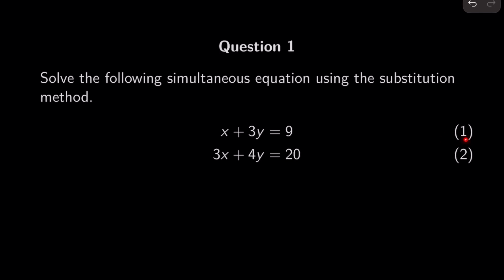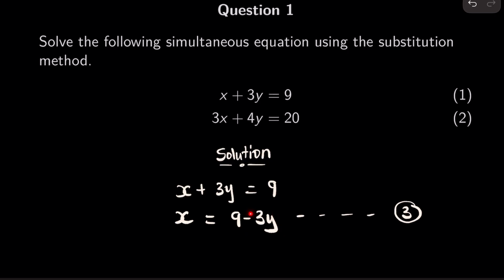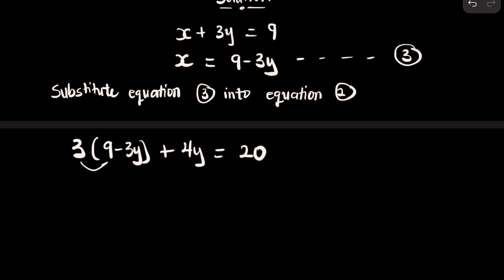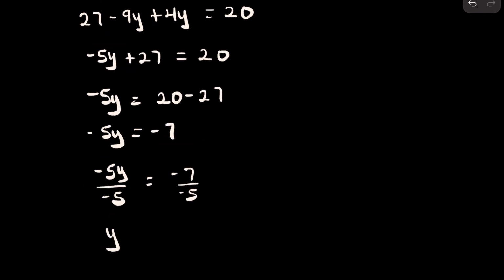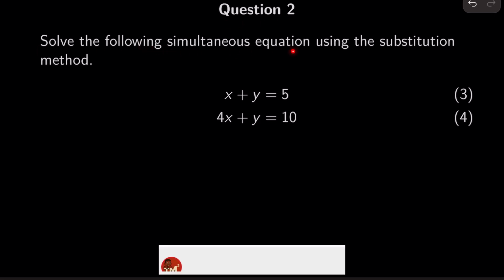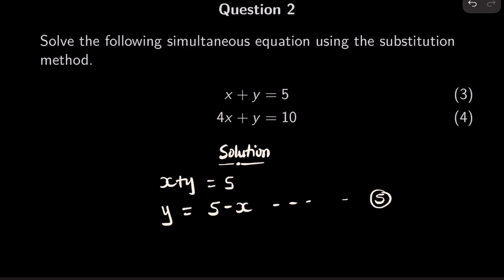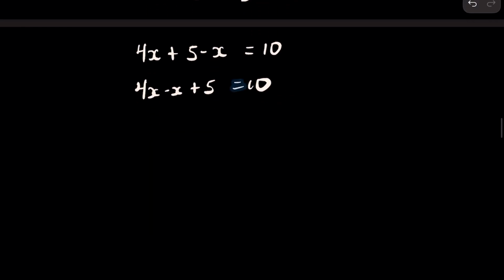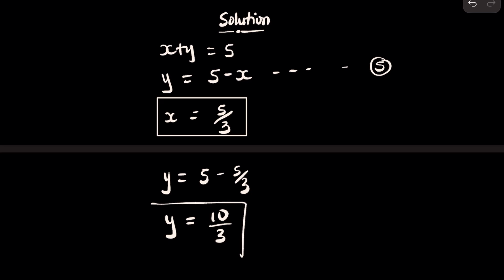Why 99% of Students Get Simultaneous Equations Wrong (And How to Fix It)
Learn how to solve simultaneous equations step by step using the substitution method. This video explains the process clearly with examples, making it easy to understand and apply in algebra problems. Perfect for students preparing for exams or anyone looking to strengthen their algebra skills.